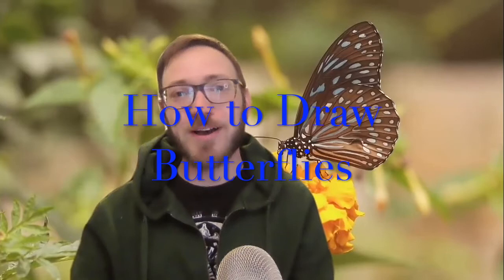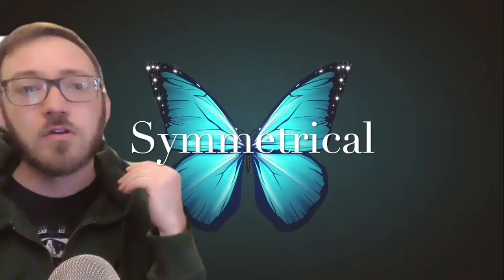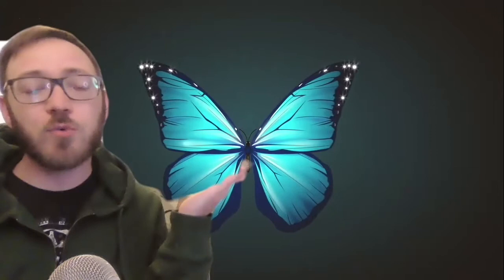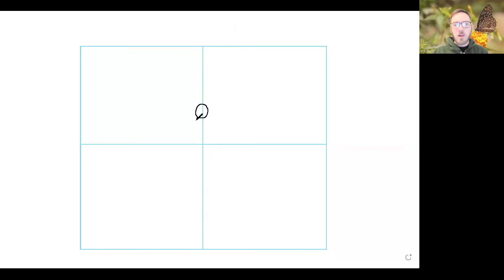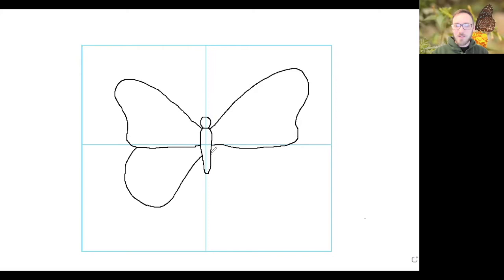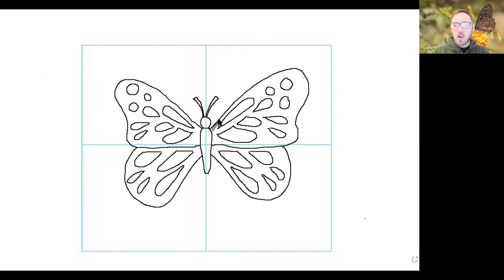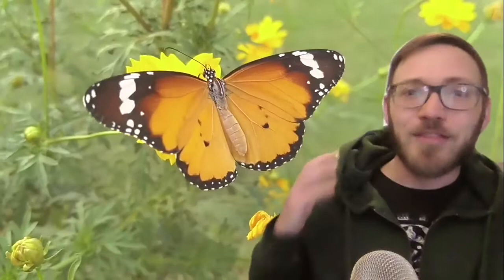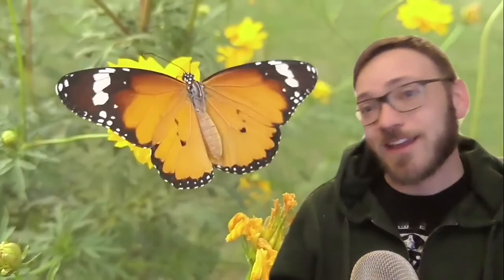How to Draw Butterflies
This video is geared towards my pre-K students and introduces the concept of symmetry by drawing butterflies using a grid